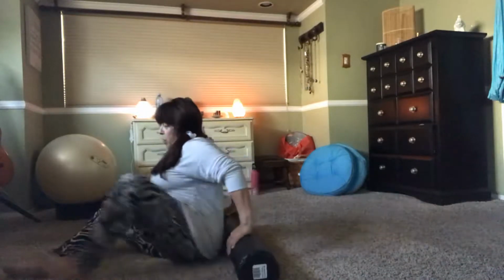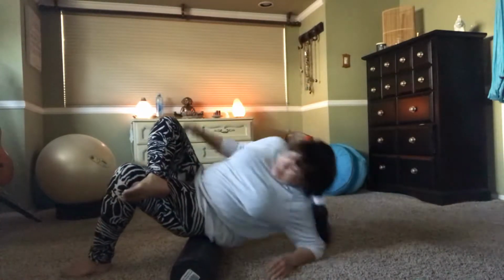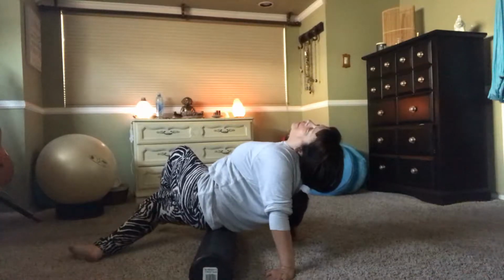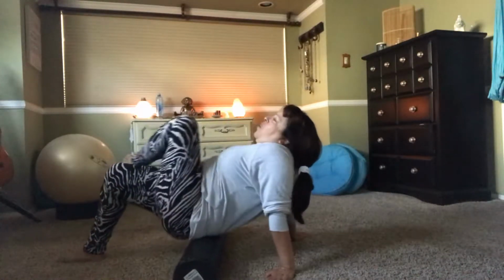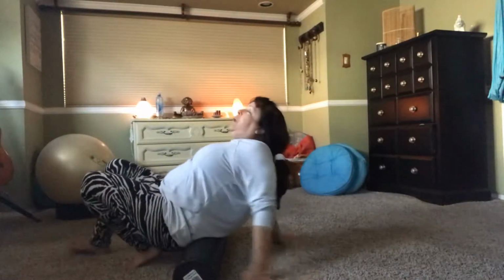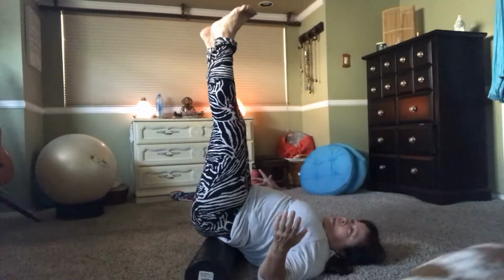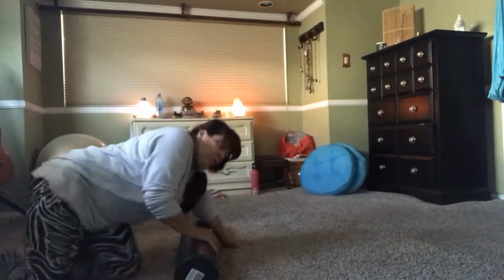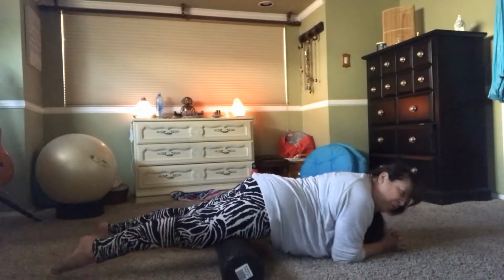Sciatica Relief -Rolling on the Nerve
How dare us roll onto the son of a snake lol! I mean really sciatica is well known for its painful episodes and constant nagging.

Due to our ever so wonder way of living-sitting, driving, and more sitting! We need to rolls that s#it out of our bodies and out of our emotions!

Questions or concerns?